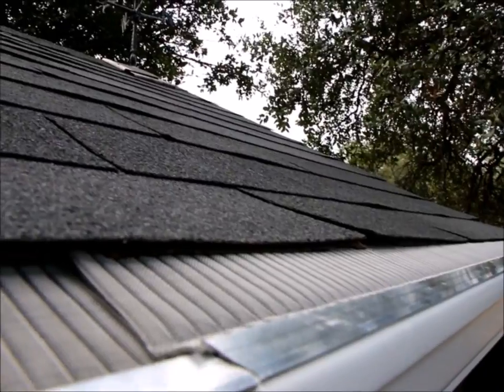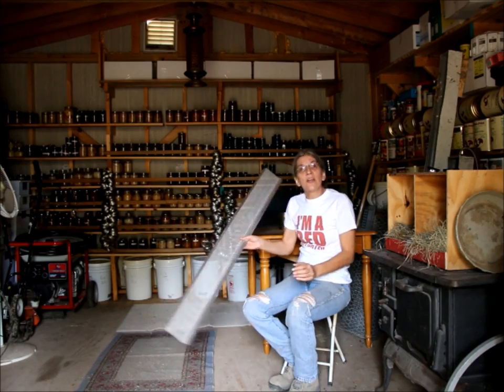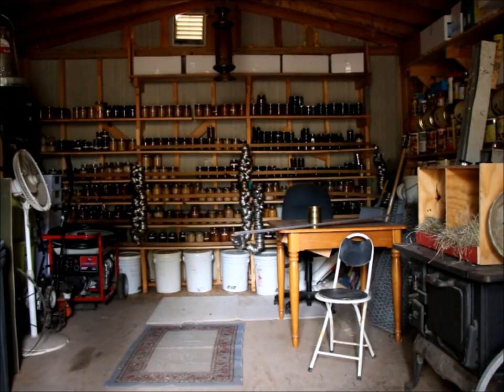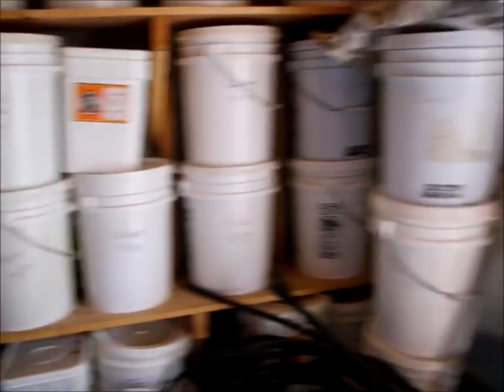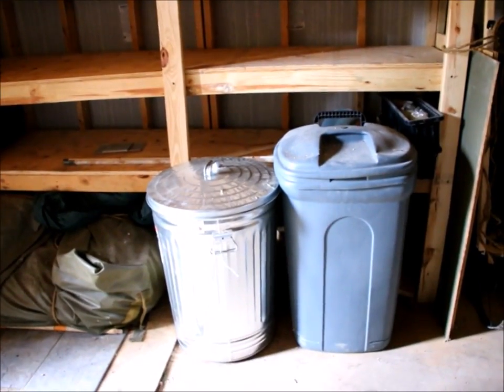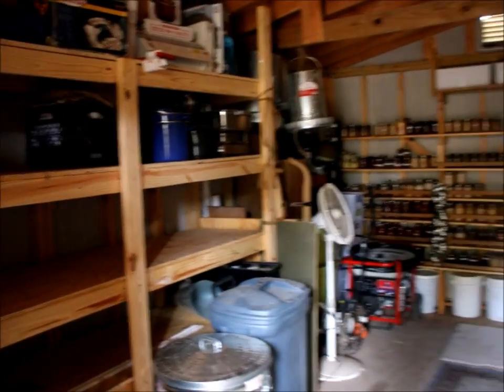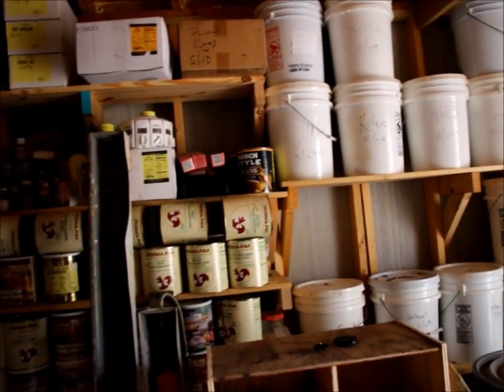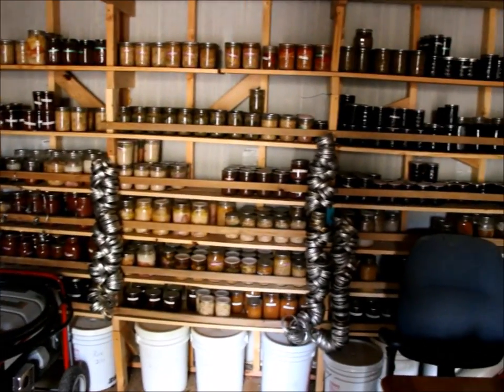Installing Gutter Guard on Rain Catchment for Hen House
How to protect your Chicken nipples using Rain Catchment systems.